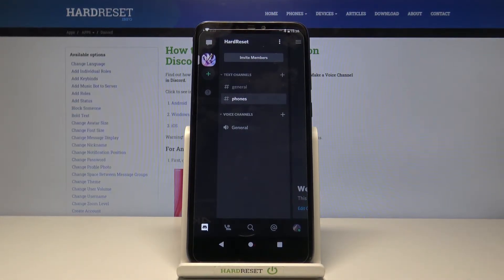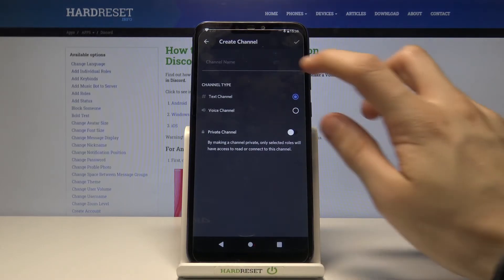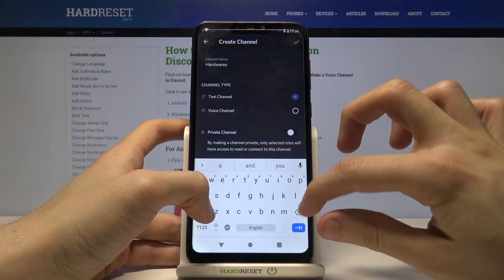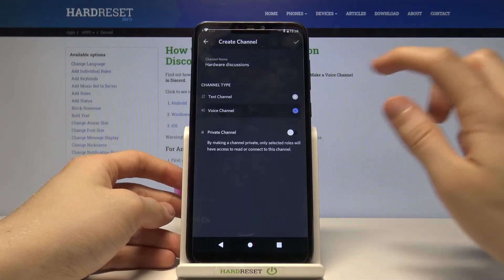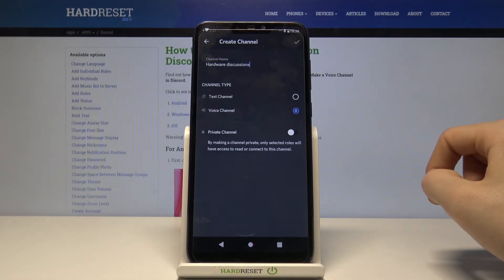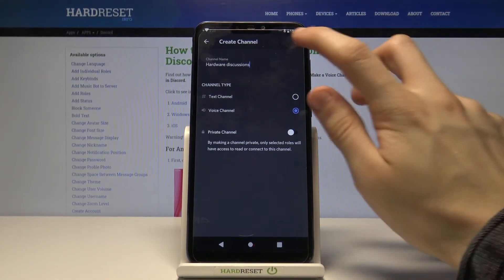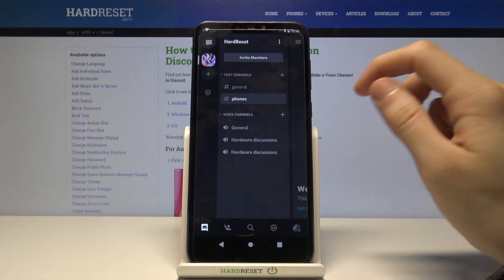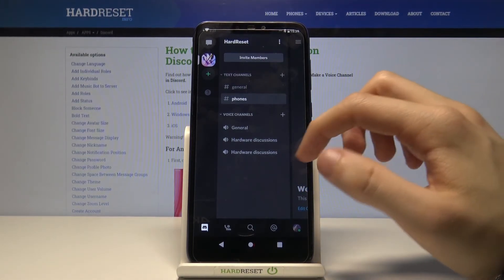How to Create Discord Voice Channel On Android Device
Learn how to use Discord:
Would you like to discover how to create a voice channel in the Discord app on an Android device? It's pretty simple, but follow our steps and do it easy. Attention! This option is only available to the server owner and authorized persons. Also, learn how to assign roles in this channel and much more. Visit our YouTube channel and find a lot of useful tutorials there.